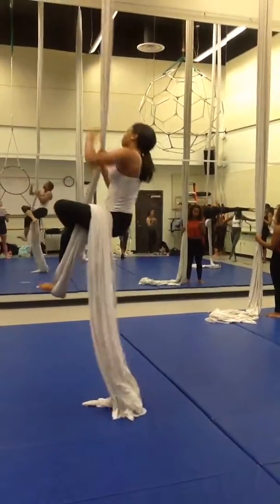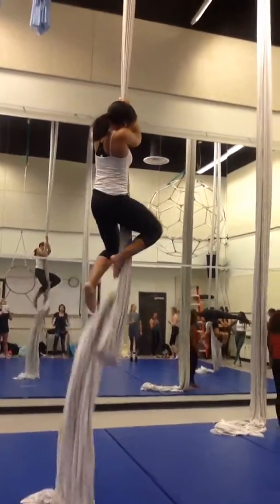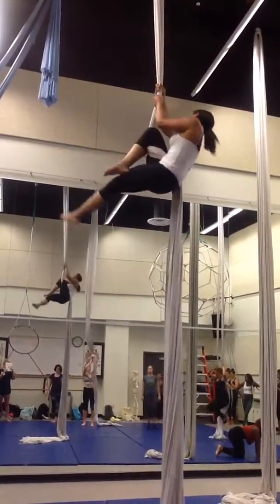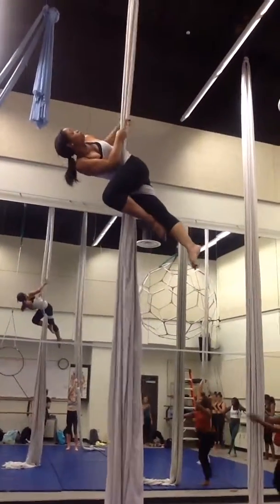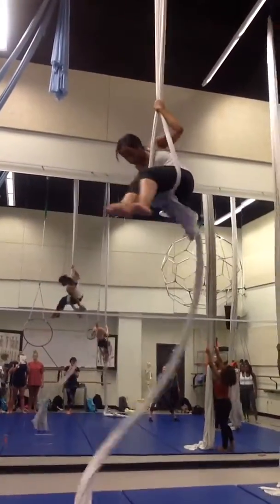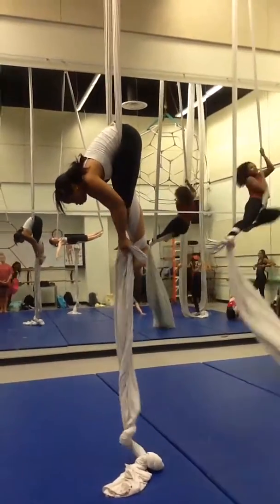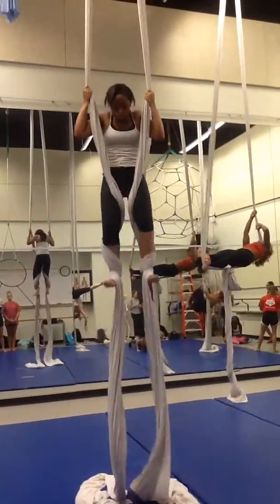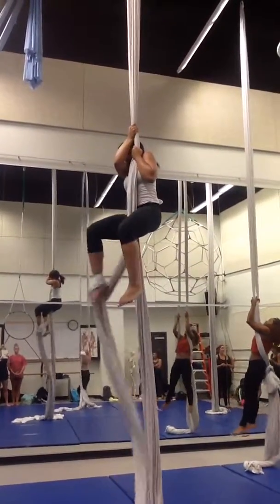Ileana quiz 1 draft